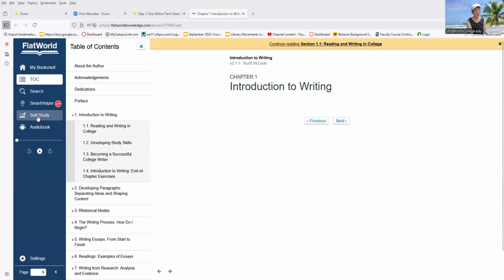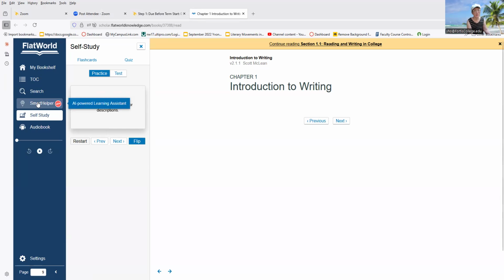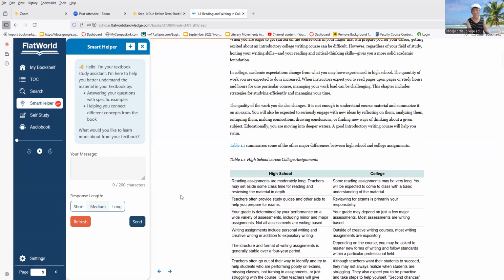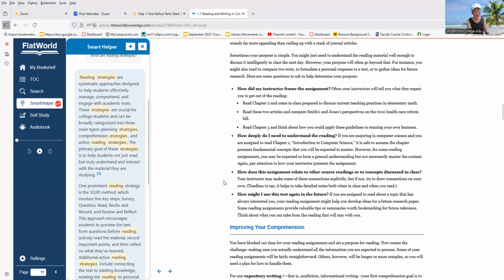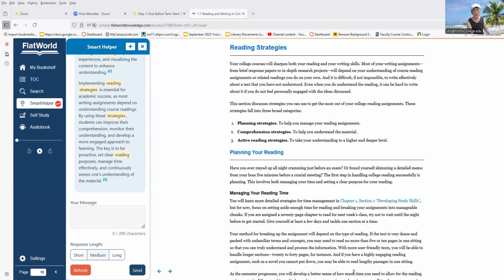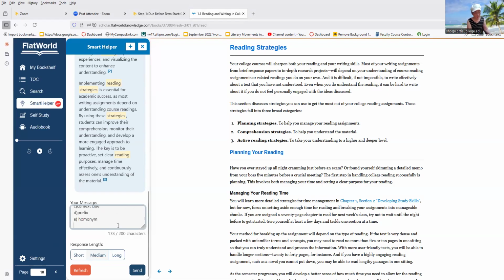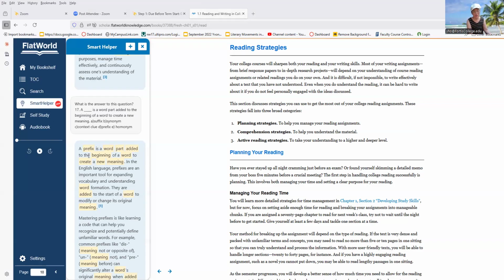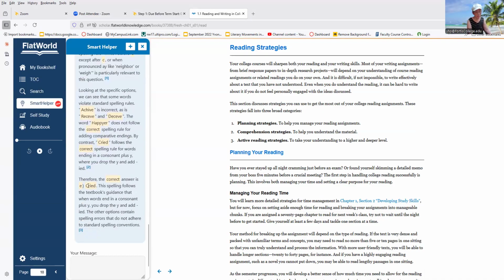How to use SmartHelper AI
This video goes over how you can use Smarthelper AI in your textbbook to help you understand complex topics, summarize chapters, and find answers to test questions in your study guides. Your test guides are located in your first email I sent you before class start.